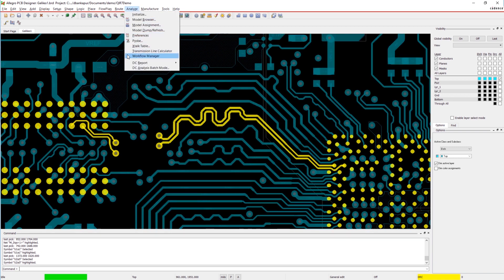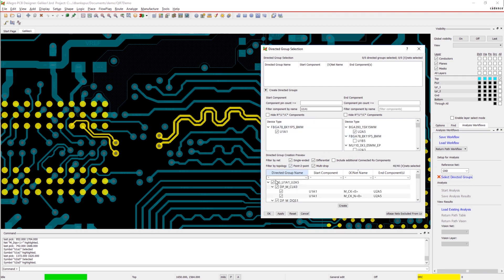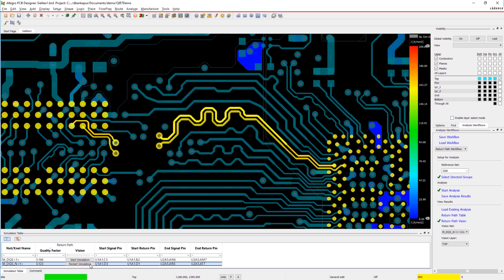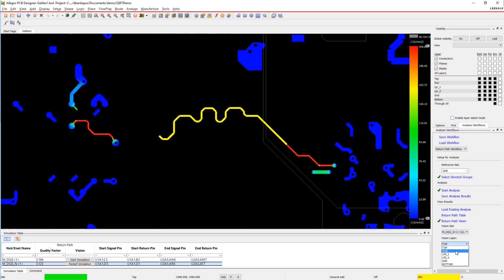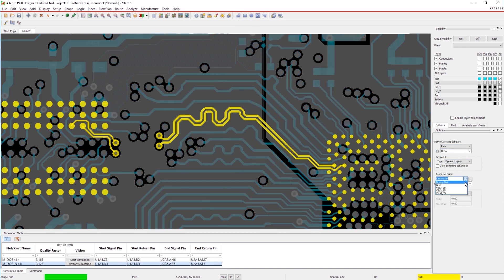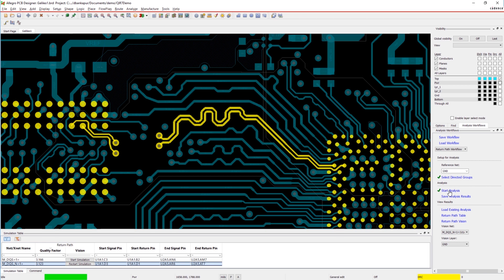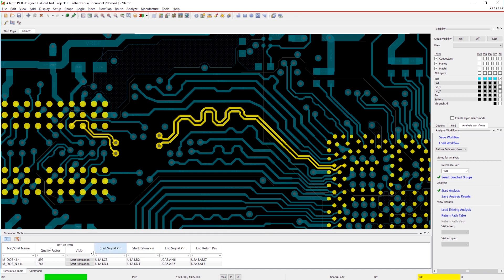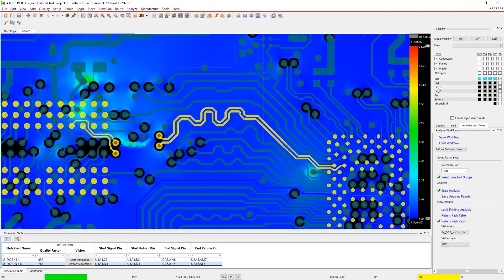回流路徑分析檢查 (Return Path)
在設計過程中可立即進行分析並輕鬆識別電源訊號和回流路徑間不連續性問題。更多資訊